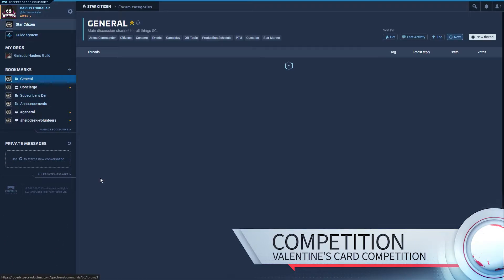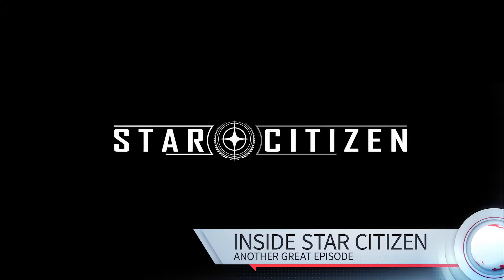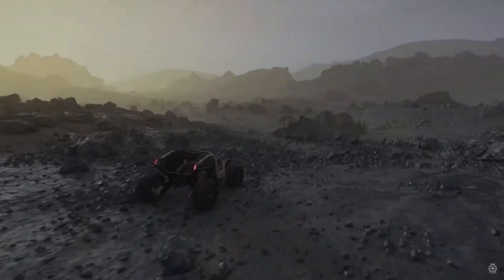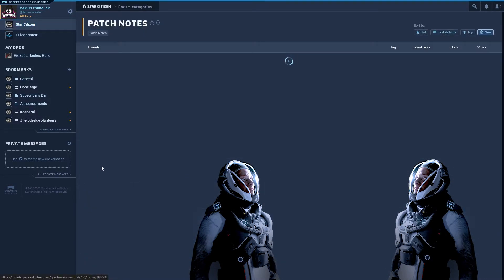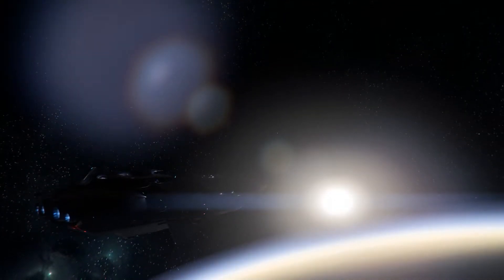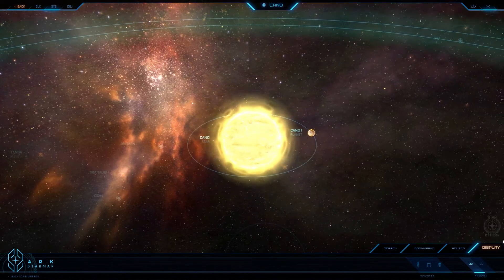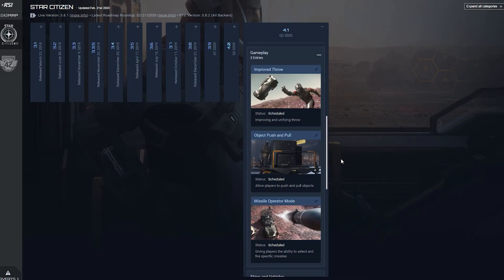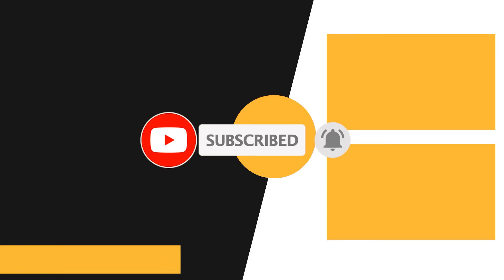This Week in Star Citizen | CARRACK GIBBENING - or not!? Roadmap Update + More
Finally - the prophesies have come to pass and the great Gibbening is upon us. Or is it? Surely CIG didn't fluff up THE most anticipated collection of pixels in the history of the universe? Also, some roadmap updates. At last.

Music used in this video:
Free YouTube stuff + My own stuff what I did make myself.

All game content and materials are copyright Cloud Imperium Rights LLC and Cloud Imperium Rights Ltd.. Star Citizen®, Squadron 42®, Roberts Space Industries®, and Cloud Imperium® are registered trademarks of Cloud Imperium Rights LLC.

All opinions stated in this video are my own :)